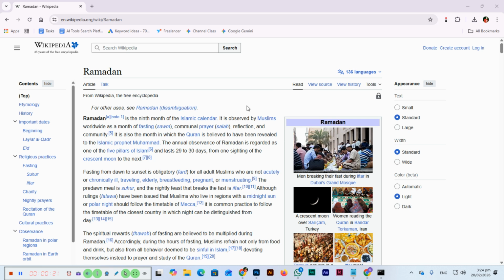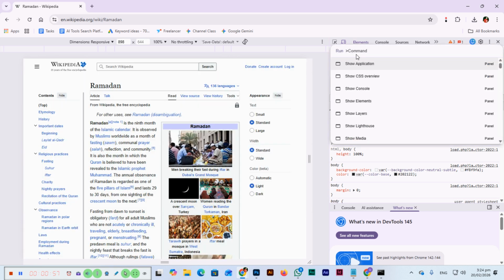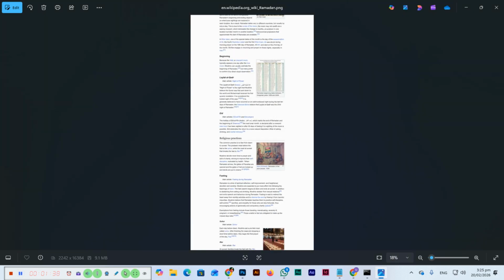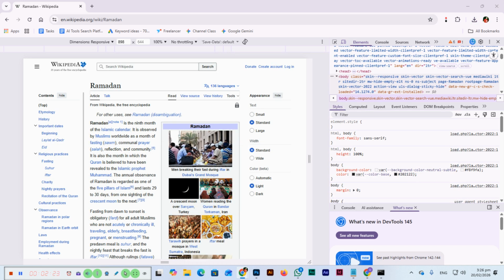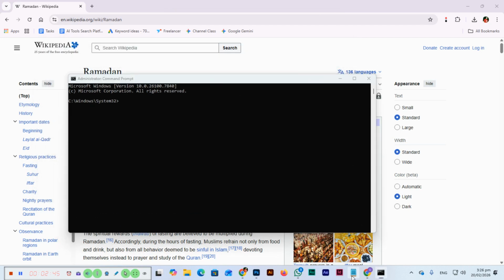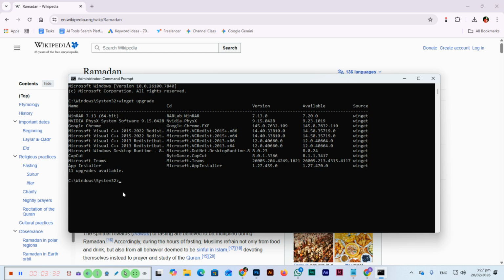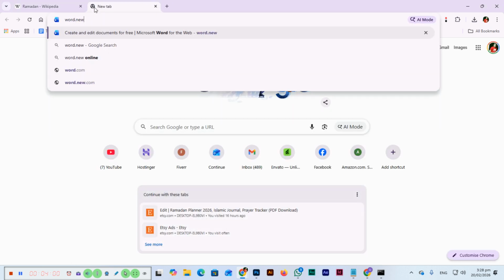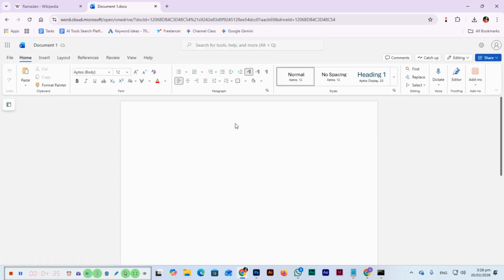4 Secret PC Tricks That Will Change Your Life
Want to work faster on your PC? In this quick tutorial, I'll show you four powerful hidden tricks to supercharge your workflow. You'll learn how to capture an entire scrolling webpage in one screenshot without extensions, instantly minimize all your open windows to clear your screen, update every single software program on your computer at once using a simple CMD command (winget upgrade --all), and launch a new Microsoft Word document in your browser in literally two seconds (word.new). Drop a comment and let me know which trick is your favorite!